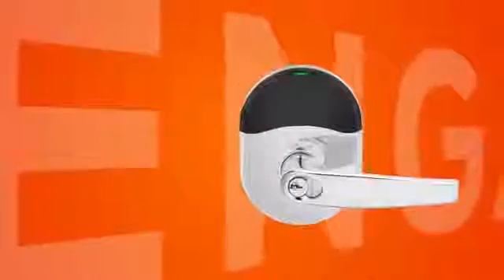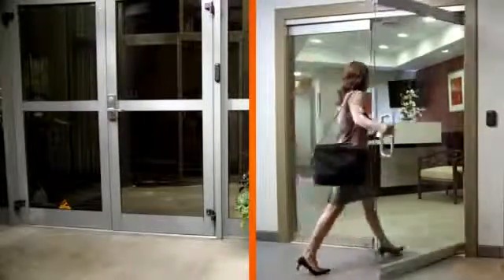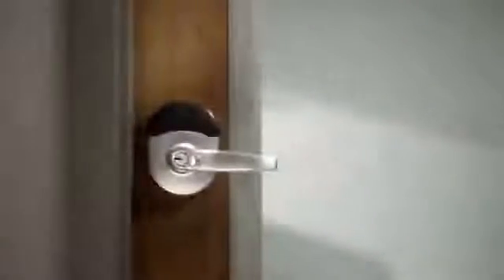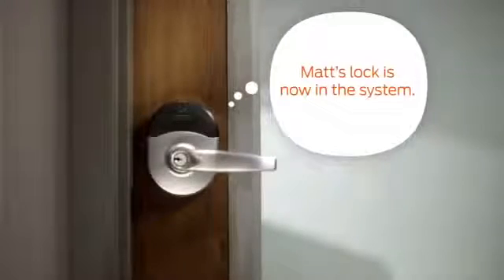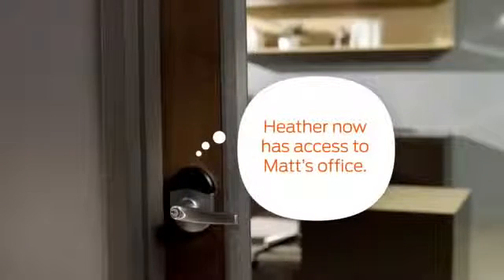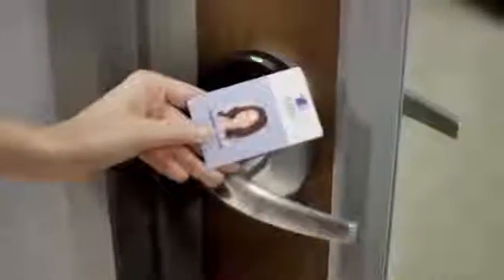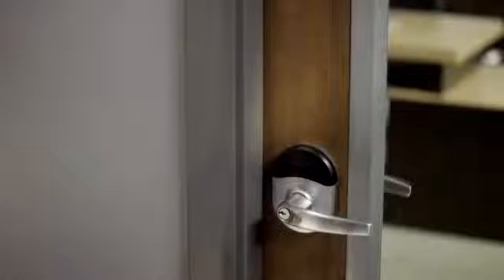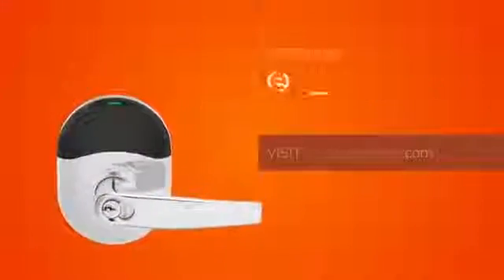Schlage ENGAGE Technology and How it Works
Schlage ENGAGE Technology makes it simple to connect people, openings and access together cost-effectively and efficiently.